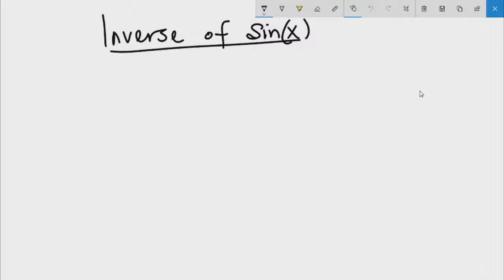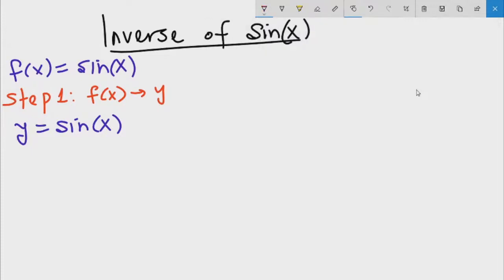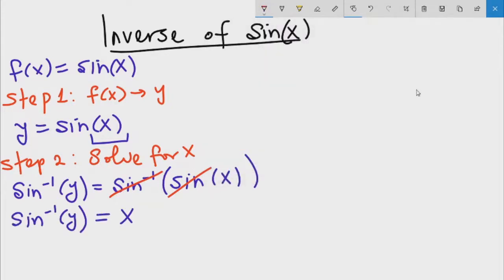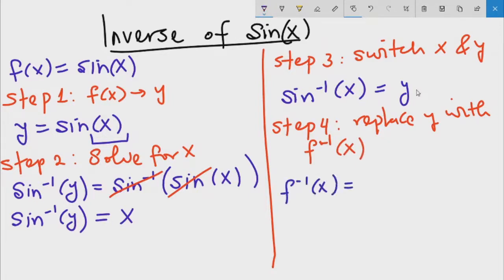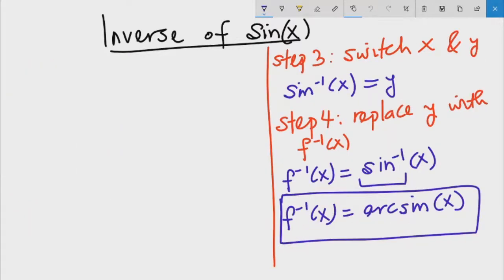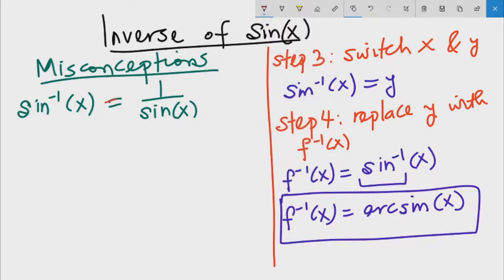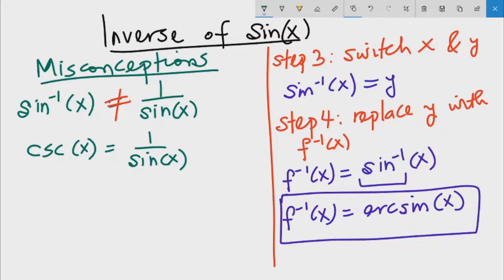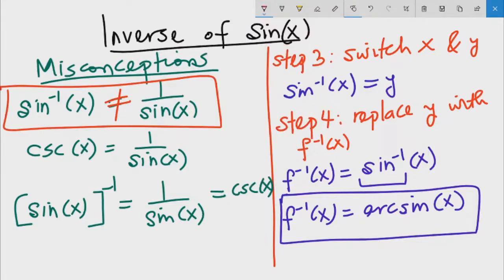Inverse of sine function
You will know how to generate the inverse of sine function at the end of this lesson. You will also be made aware of misconceptions.